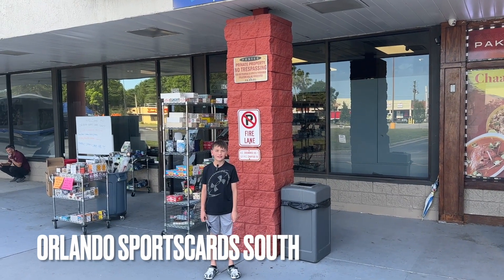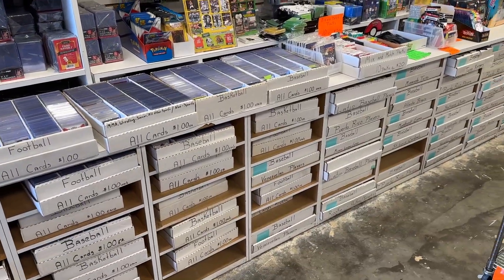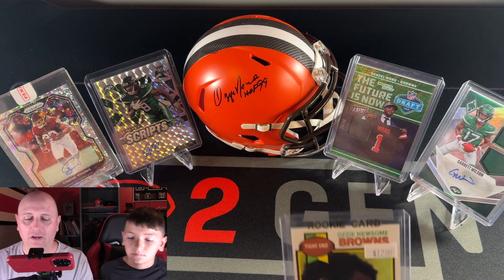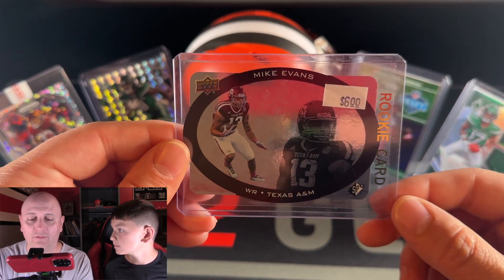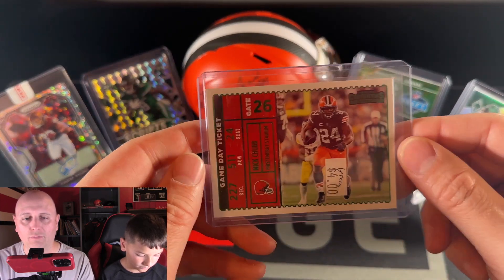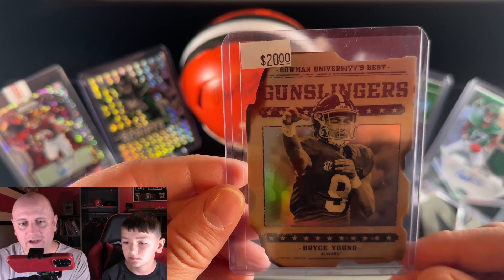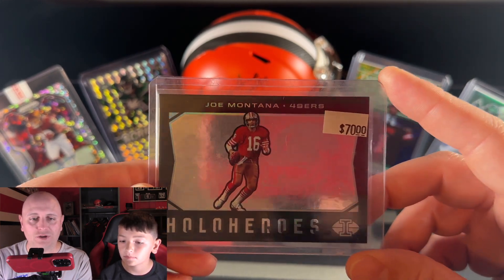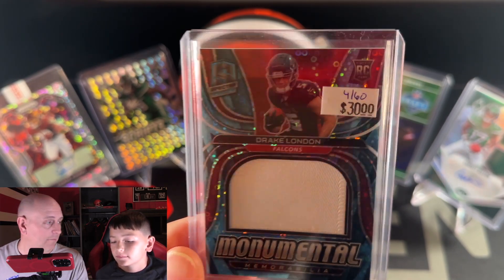Card Shops Across America: Florida Edition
2GEN Sportscards brings their second installment of Card Shops Across America with their visit to Orlando Sportscards South in Florida.  Football Cards.  Card Shops.  Card Shop visits.  Football Card Opening.